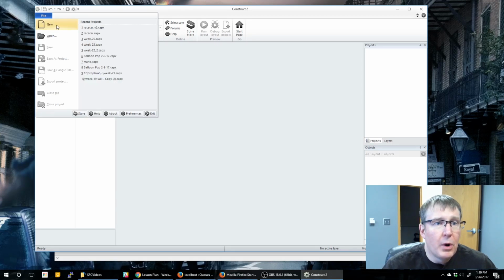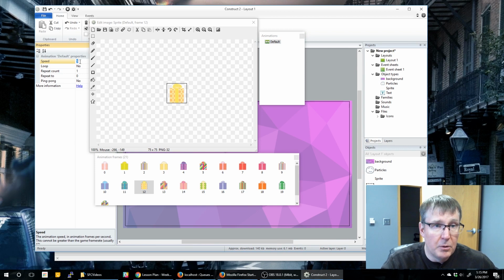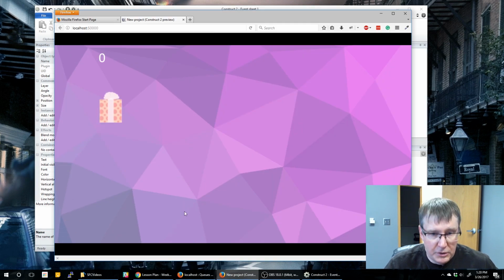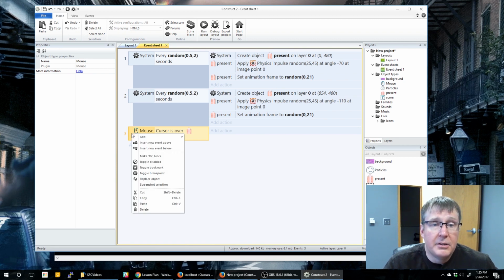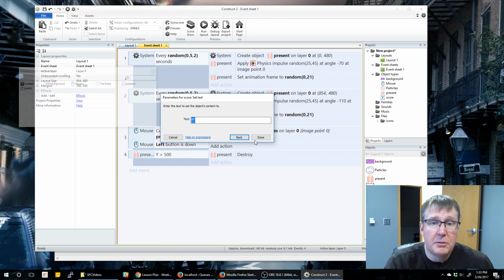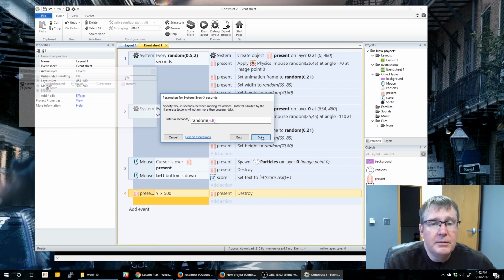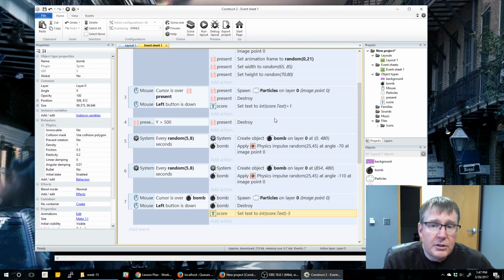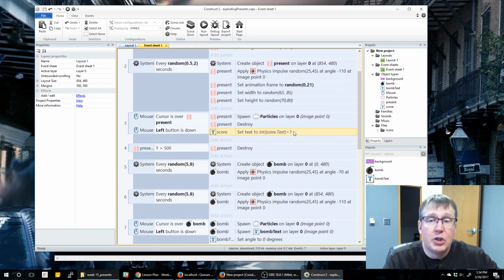Week 12 - Exploding Presents Construct 2 Game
Christmas themed video game for kids. What says Christmas better than exploding presents? In this game, we use physics to launch presents and then slice them with the mouse as they fly across the screen, similar to Fruit Ninja.

For all of the artifacts and more video game walkthroughs, check out my full online video course